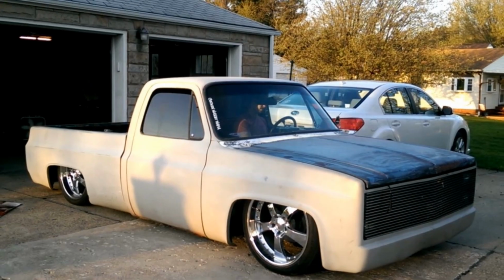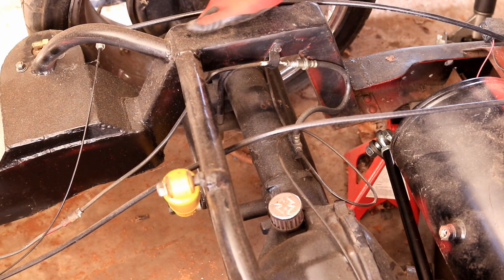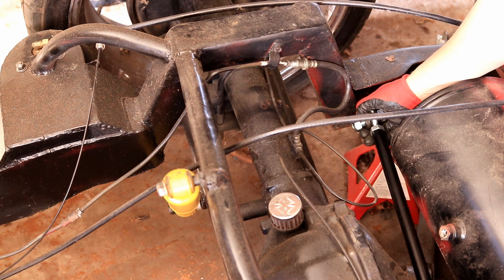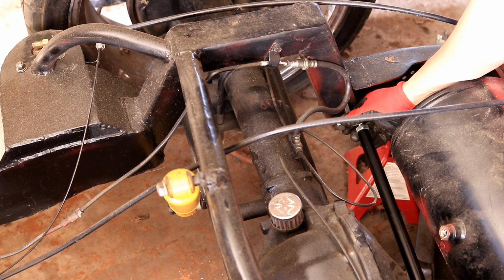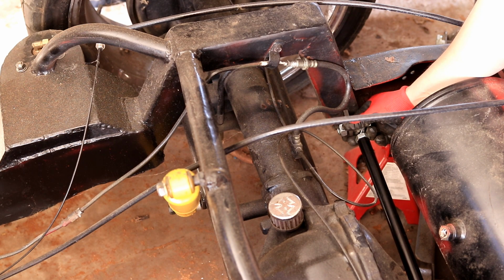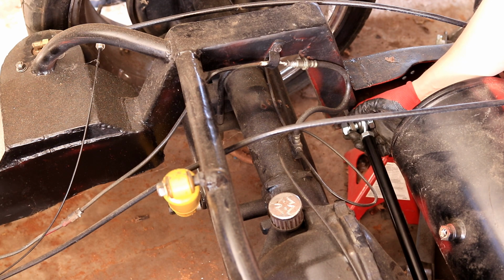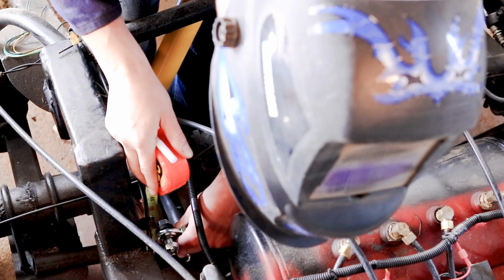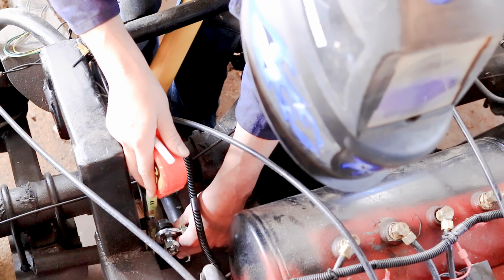Improve Cornering with a Panhard Bar on a Lowered Chevy C10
Panhard Bar Kit
The speedway motors panhard kit worked out great for this application.  I would for sure purchase again if I had another application

Flap Discs
I use these all the time.  They are great for cleaning up welds and removing paint and rust on steel.

Welder Used
I love this little welder for small projects like this.  It cannot handle anything super heavy duty, but will do 90% of what you need on a pickup truck or farm.

In this video, I am mounting a Speedway Motors Panhard Bar on my 1986 Chevy C10 with air ride suspension.  In this application, I am mounting the track bar to the side of the step notch on the truck frame.  The C10 has a trailing arm style suspension in the rear which requires a panhard bar to improve side to side stability and stop the rear end of the truck from swaying from side to side.